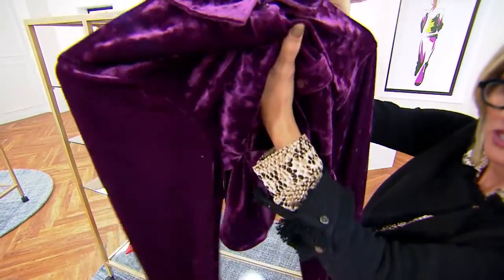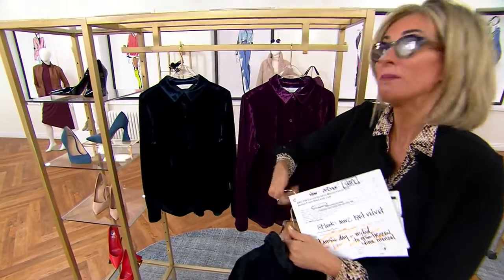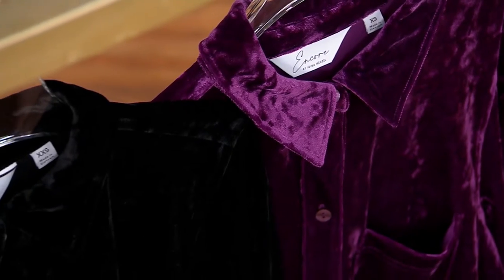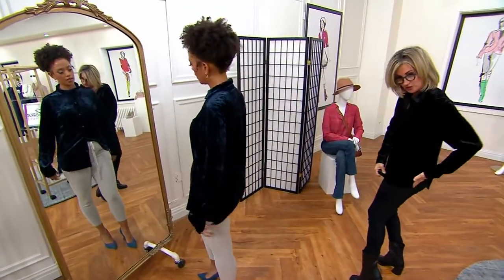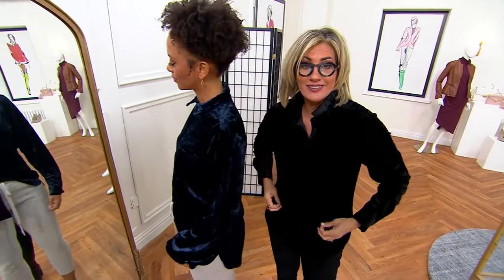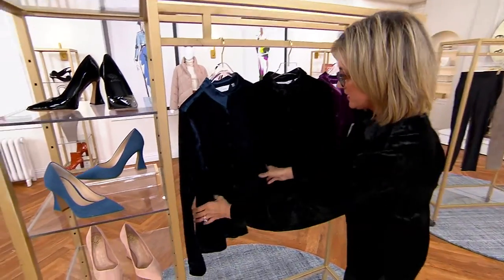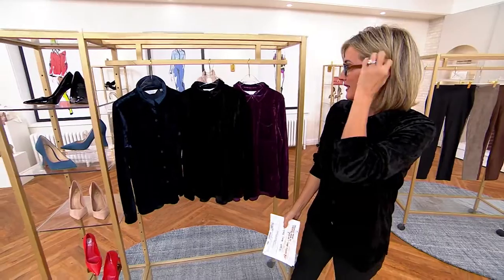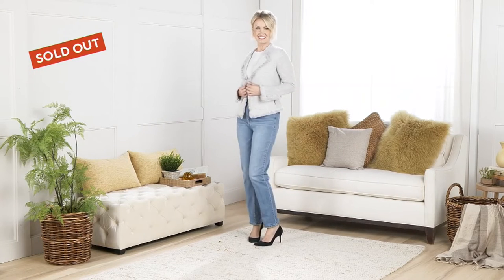Encore by Idina Menzel Velvet Knit Button Front Shirt with Cuff on QVC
Encore by Idina Menzel Velvet Knit Button Front Shirt with Cuff

We think we've developed a velvet crush on this plush button-front shirt. Paired with skinny jeans and stacked-heel booties, it's the epitome of understated elegance. From Encore by Idina Menzel.